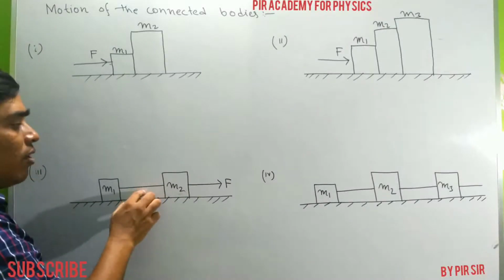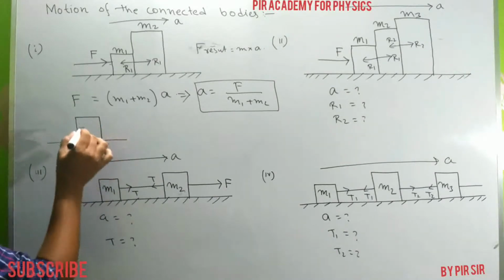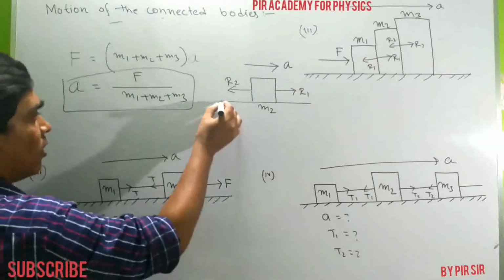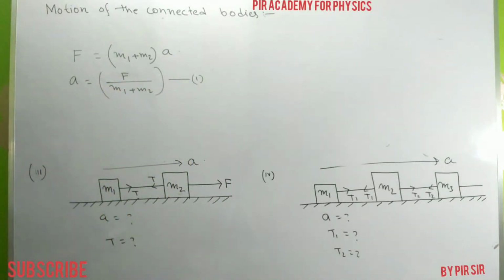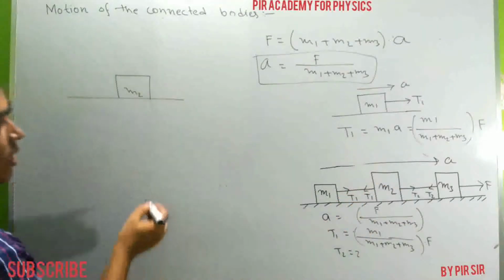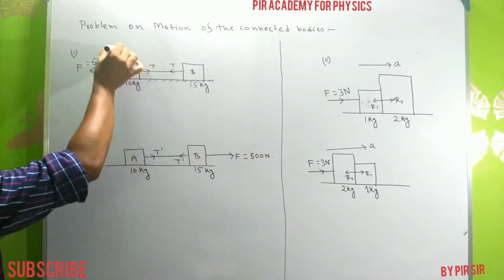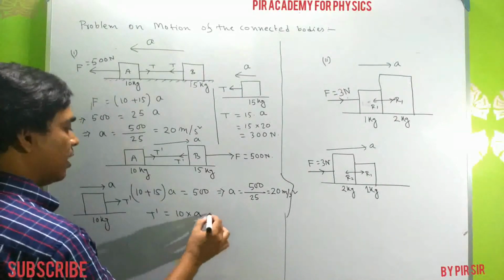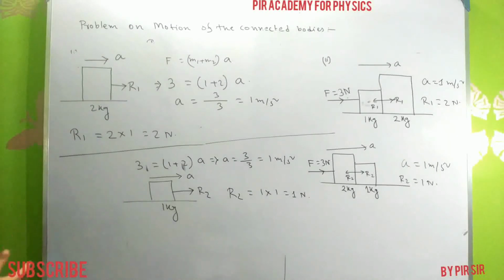Newton's law's of motion, motion of the connected bodies for class 11 NEET JEE in ENGLISH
Newton's law's of motion, motion of the connected bodies for class 11 NEET JEE in ENGLISH, physics for class-11 NEET JEE